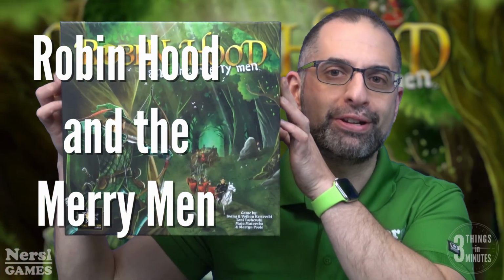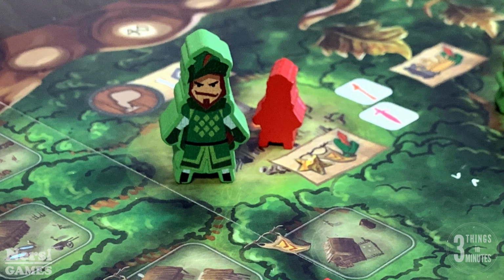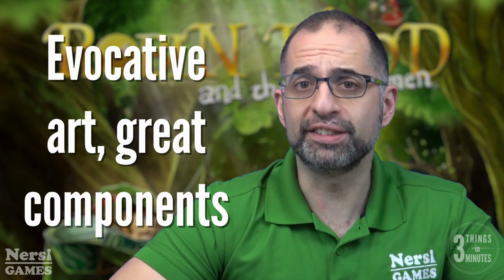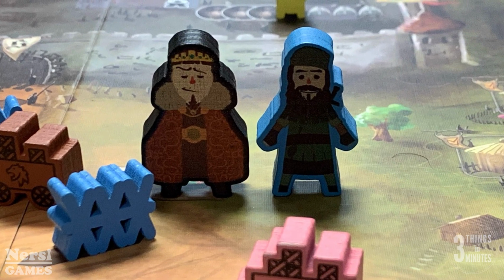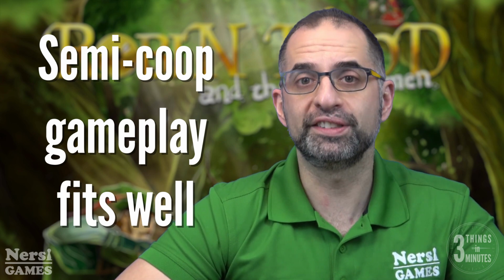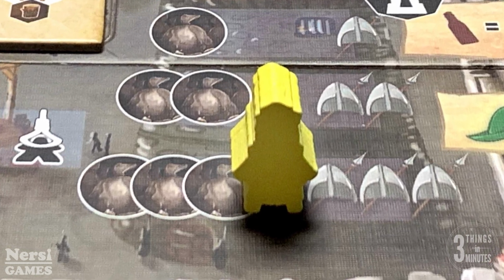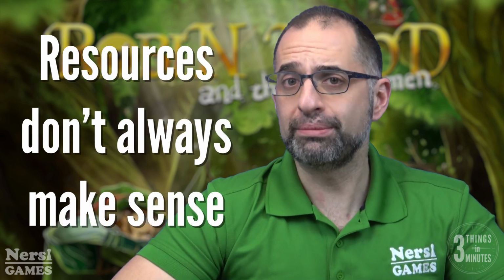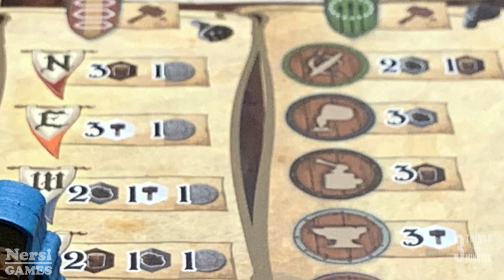3 Things in 3 Minutes 39 - Robin Hood and the Merry Men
3 Things in 3 Minutes Review 39: Robin Hood and the Merry Men from Final Frontier Games.